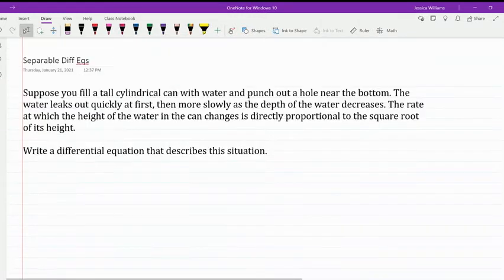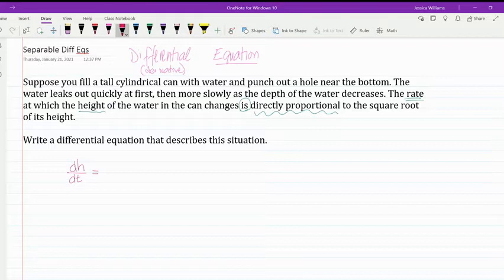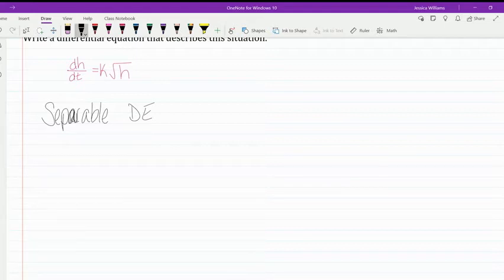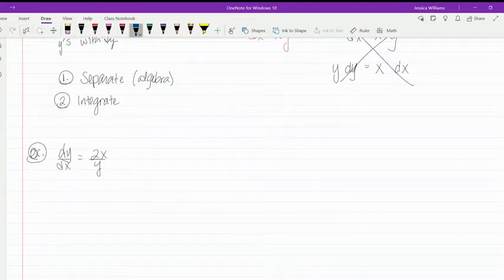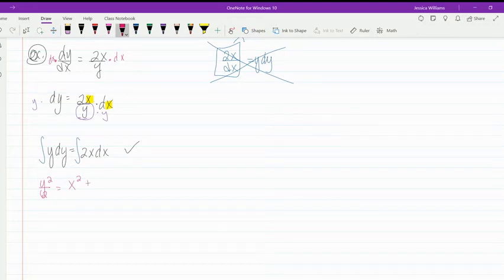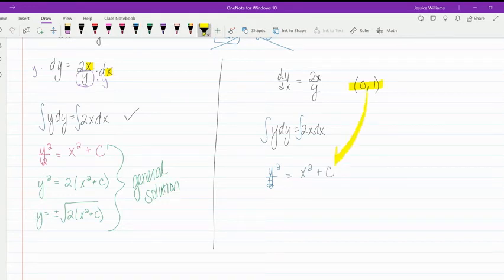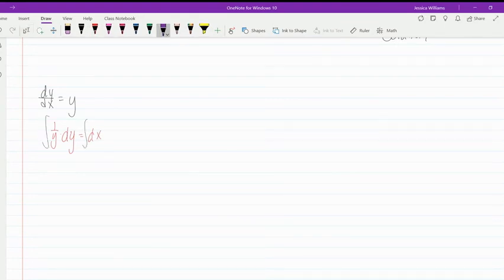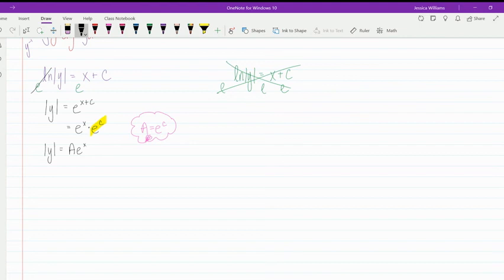1/22: Separable Diff Eqs